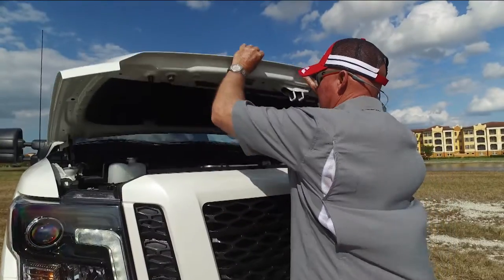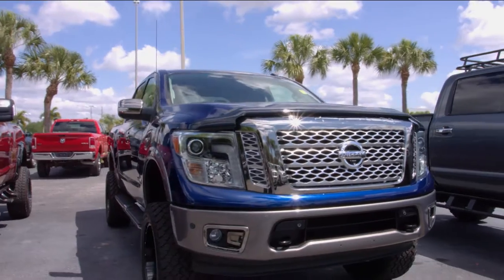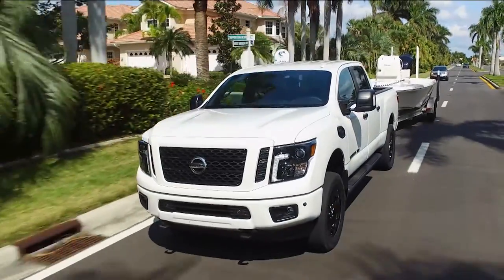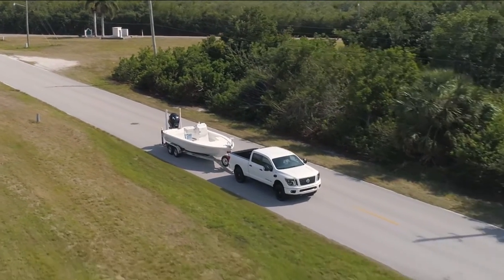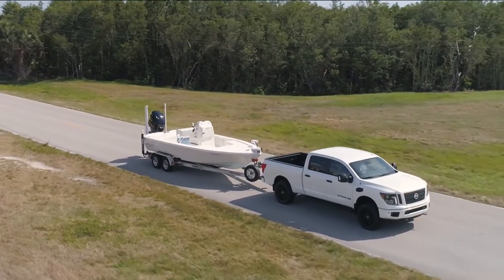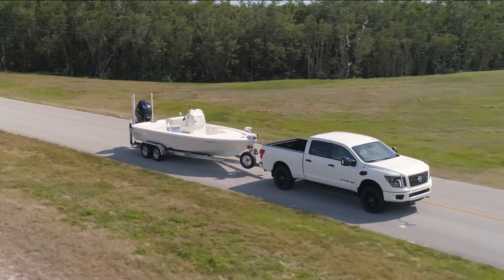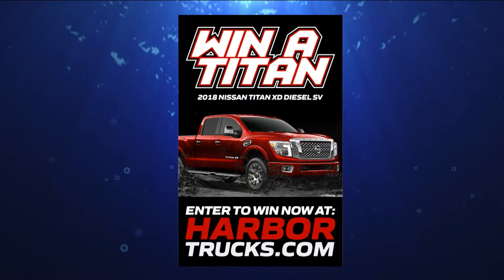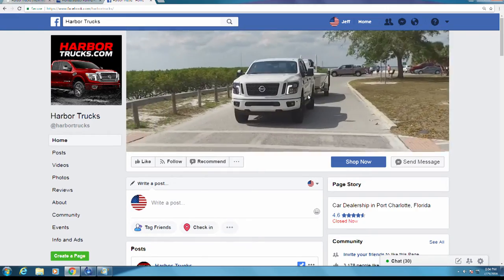Harbor Trucks - Wahoo - 2018 | Florida Insider Fishing Report - Season 14, Episode 19